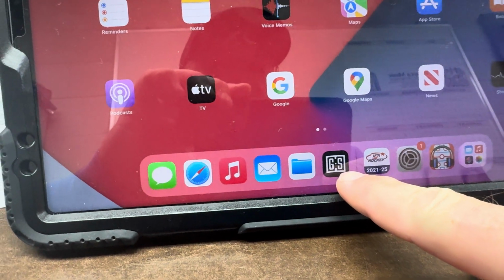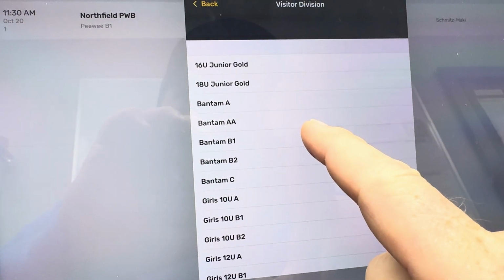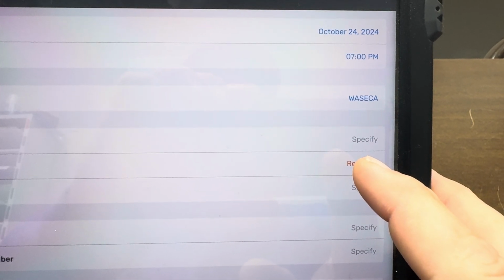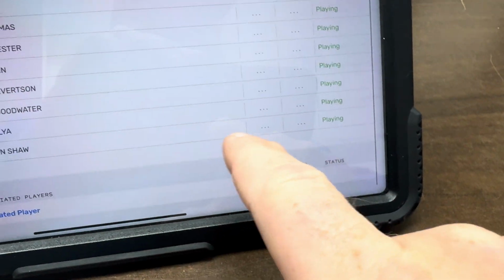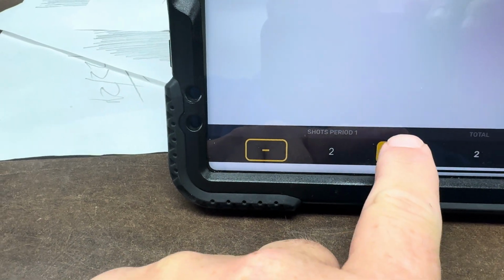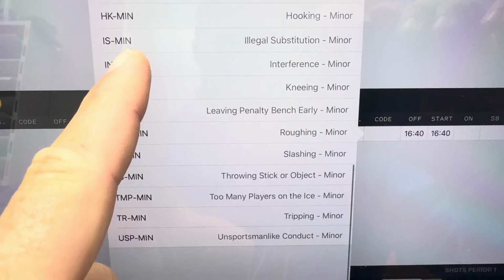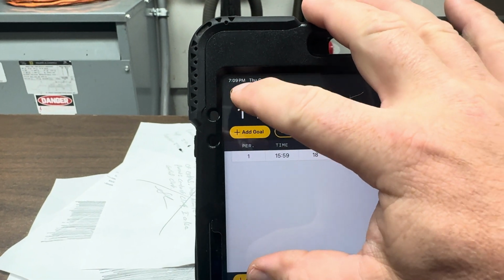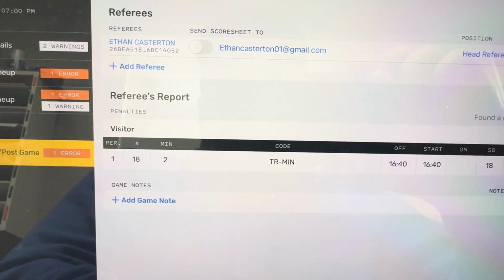Operation of Game Sheet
Running the Tablet